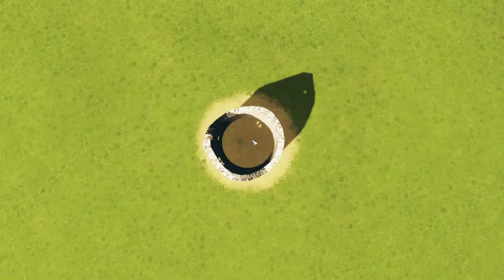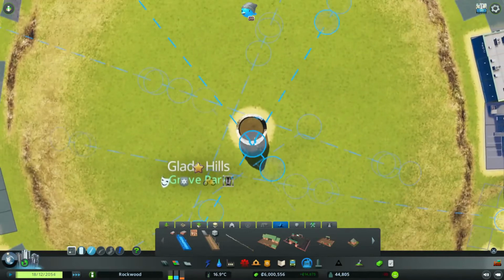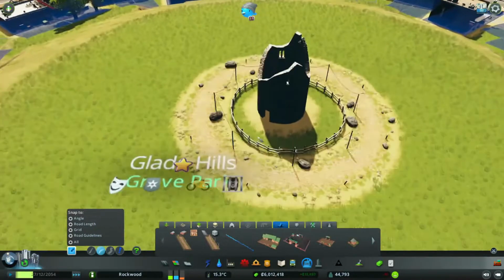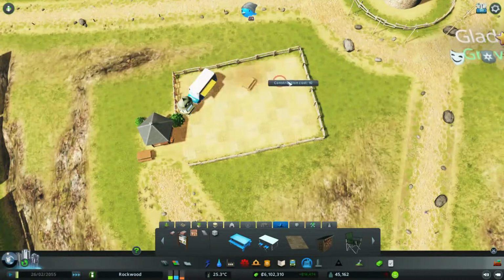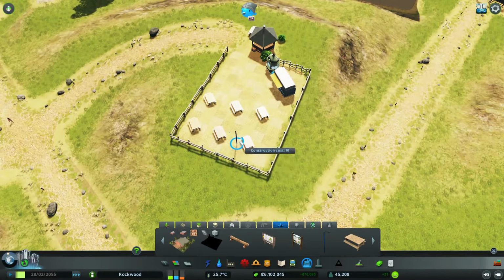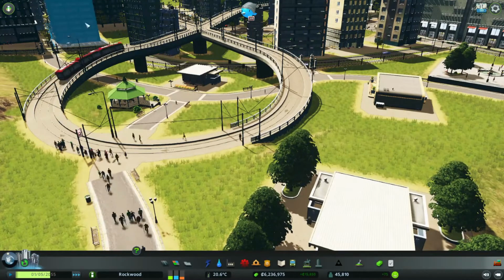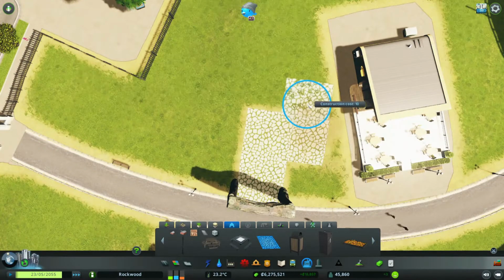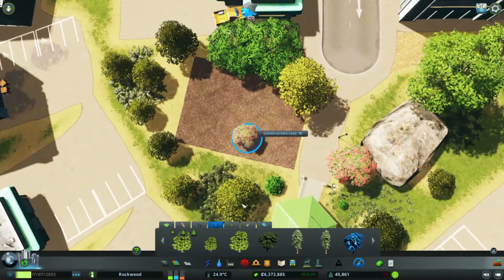Cities Skylines Vanilla Series - EP26 - You dont need mods to detail!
Let me show you how to do vanilla detailing in cities skylines.

Links to social Media stuff
Podcast - The Brit & Yankee show